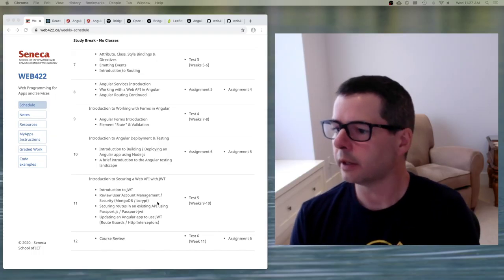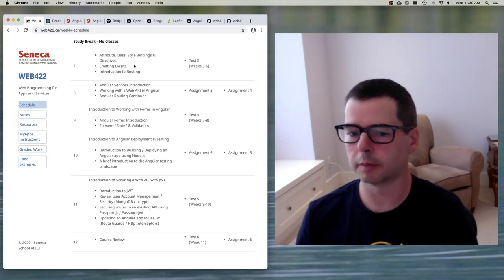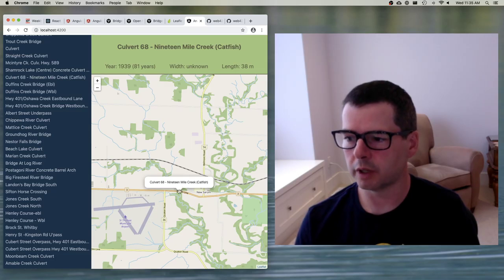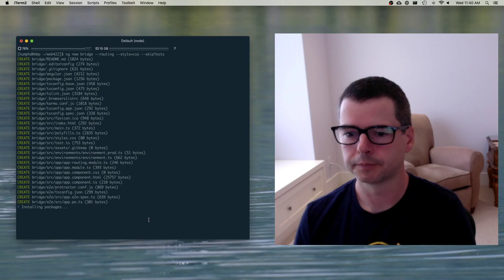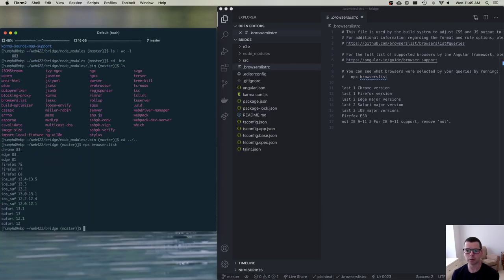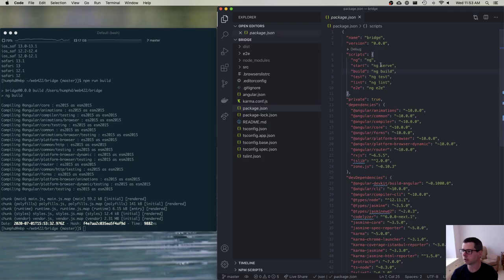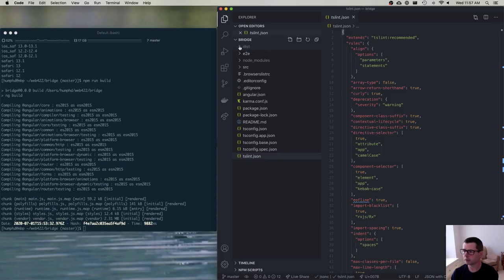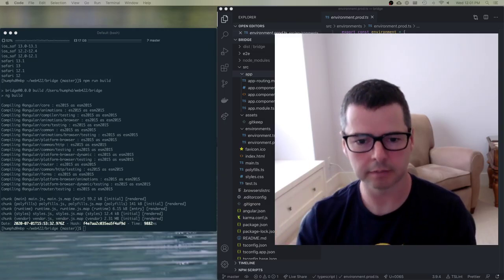WEB422 Week 06 Part 1: Intro to Angular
From React to Angular, getting familiar with the Angular platform.  Also discussing our sample app that we'll build over the coming weeks to visualize bridges in Ontario.  See